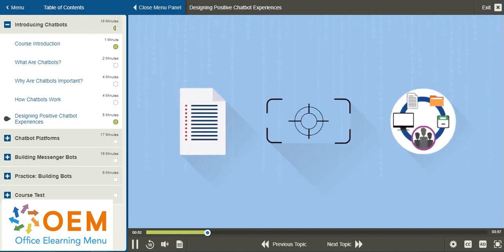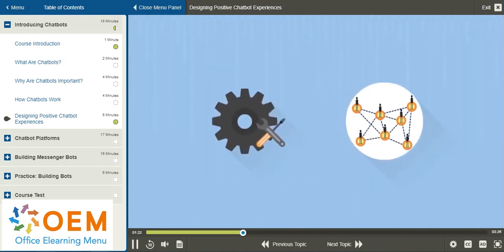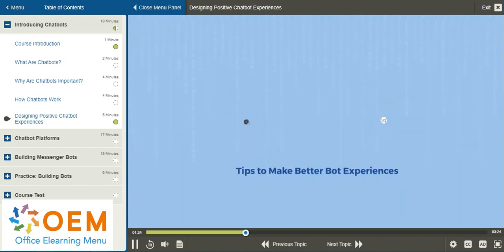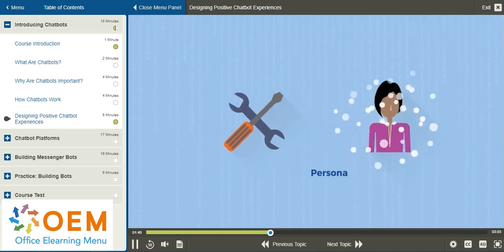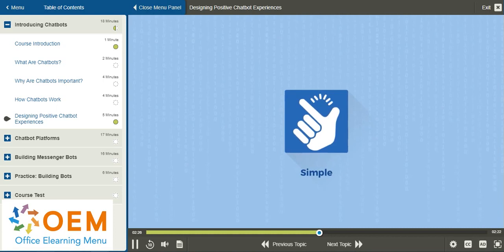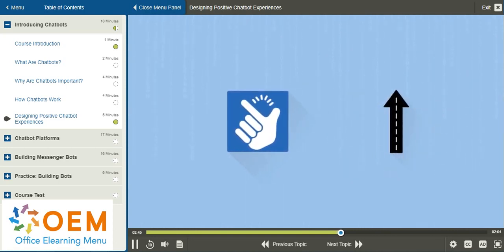Exploring the Future of UI UX Elearning Training DEMO